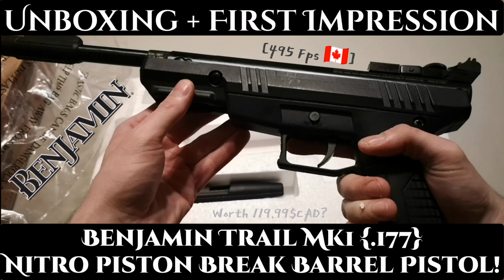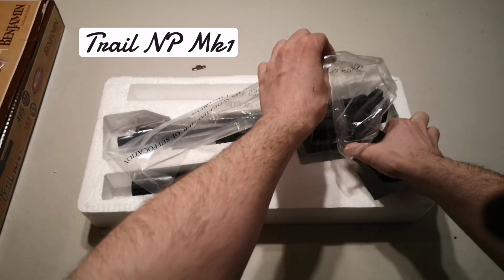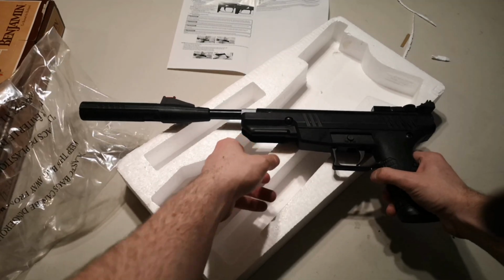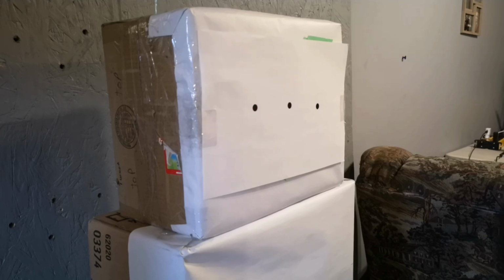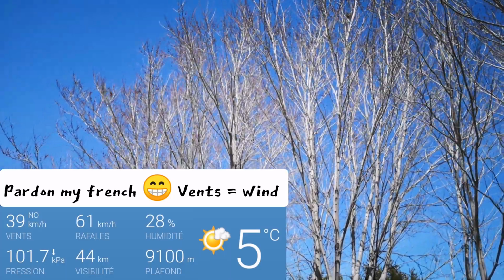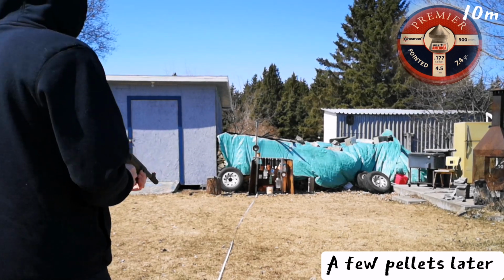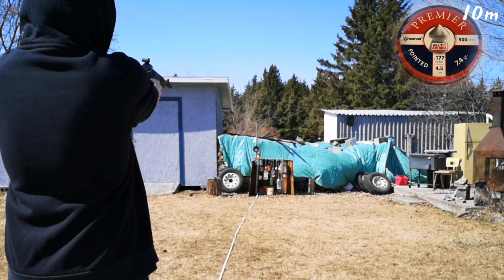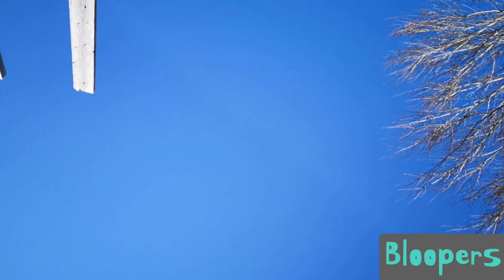Benjamin Trail NP Mk1 {495 Fps} / Unboxing and First impressions! - Cocking Assist test + Plinking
Whoopsy, I did it again !
Here is the new one in the Lowkey familly
[First  Benjamin ! aka Crosman high end? has long as I get some Velocity outdoor !]

One thing I forgot to mention is that the trigger has only one stage and being use to crosman two stage triggers this one does feel a bit weird !
If you start pulling it, it wont reset (Not the same trigger weight)

Is it a match grade target pistol ? no!
Does it look like it is going to be fun ? Yes!
I need to get used to it and try more pellets and maybe a scope or my cheap red dot on it
{I need a new red dot but im not great at saving like you can see in this video}

I did shoot it a bit since and I do believe wind and not knowing the gun/first stage trigger did influence the plinking results alot ! [To be continued]

Featured;
- Benjamin Trail NP mk1 (495fps)